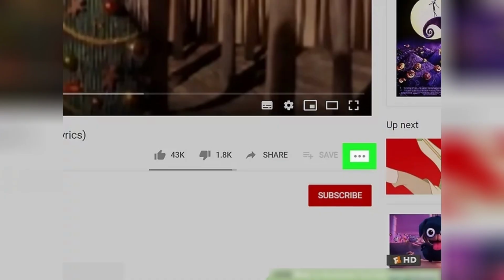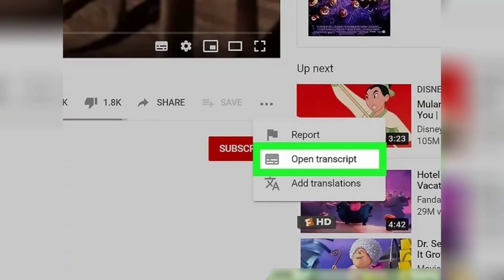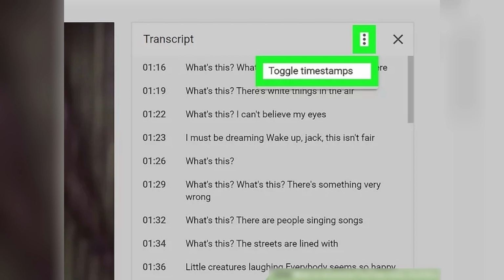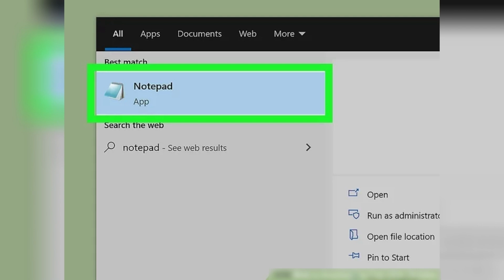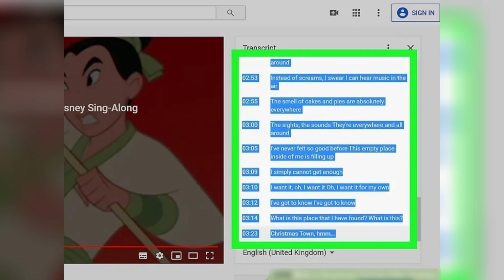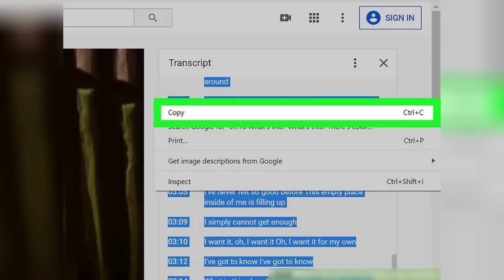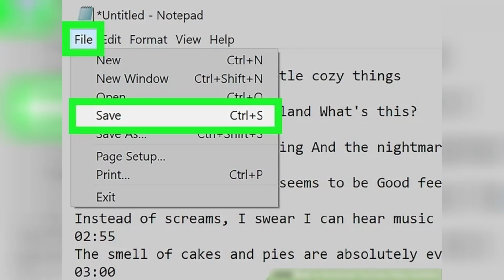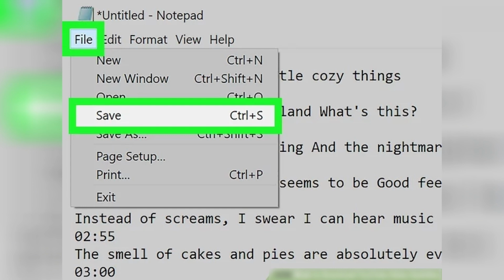How to Download Youtube Video Subtitles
Learn how to download youtube video subtitles. It is really easy to do and learn to do it in just a few minutes by following this super helpful tutorial to get a better understanding of everything.